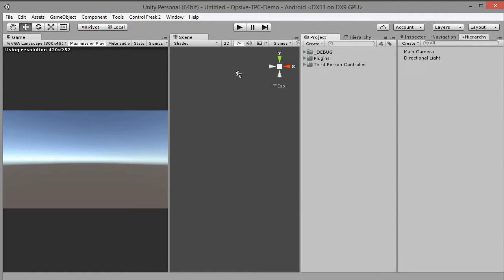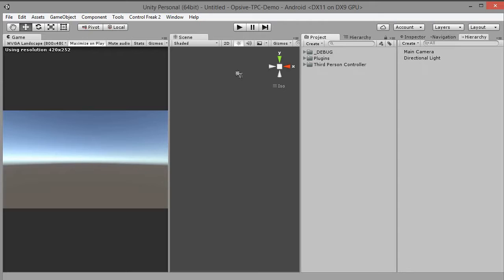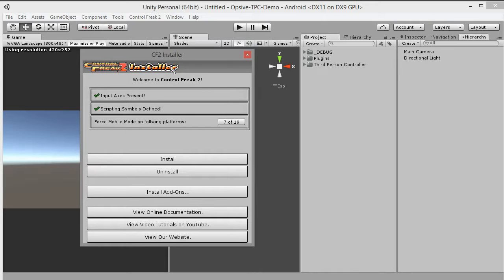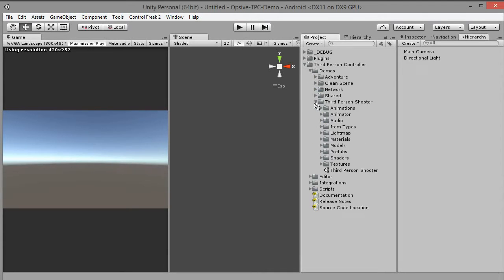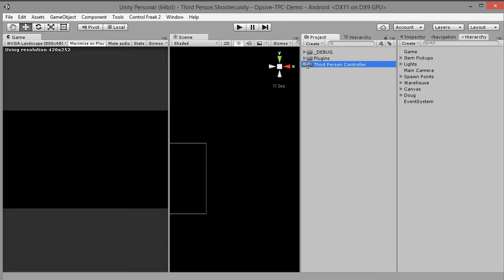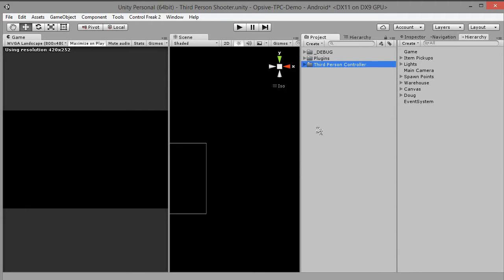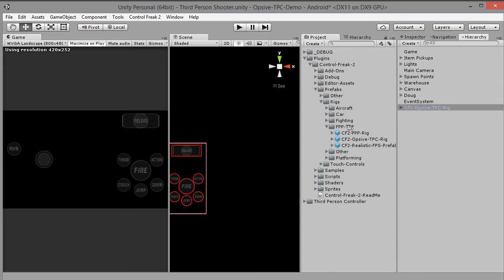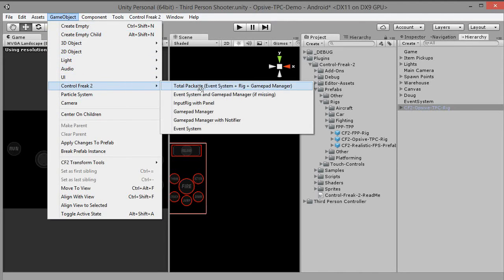Control Freak 2 - Opsive Third Person Controller Integration Tutorial